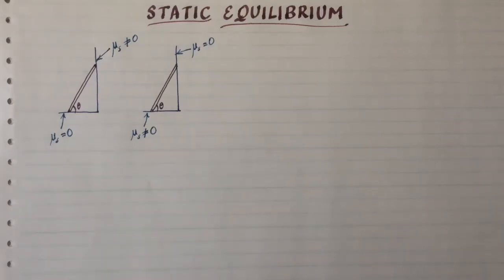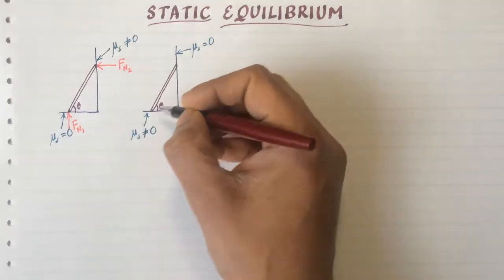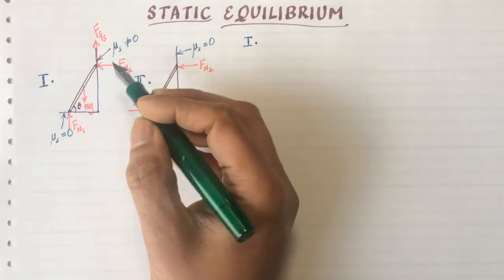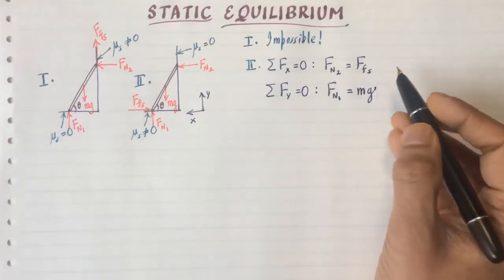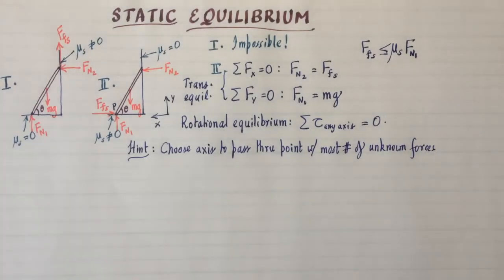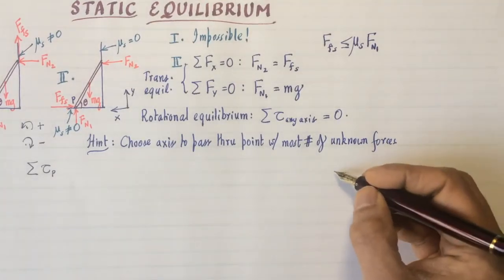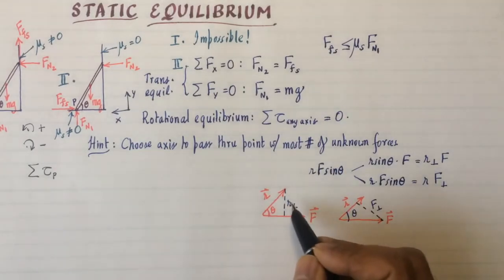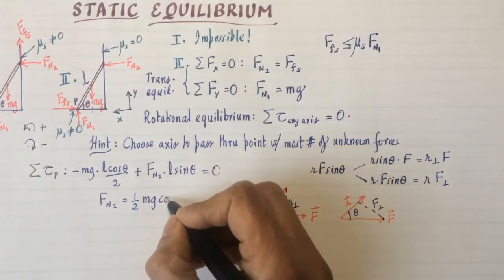UP1 (12 D) Static equilibrium with ladders